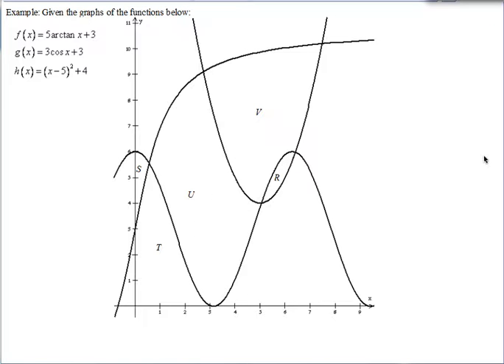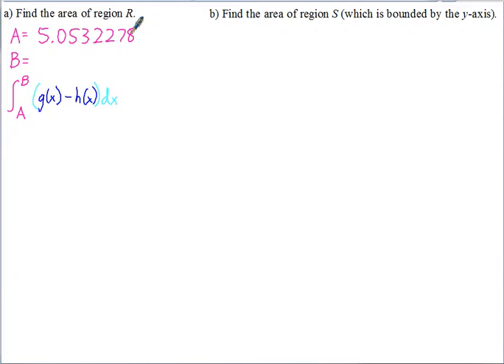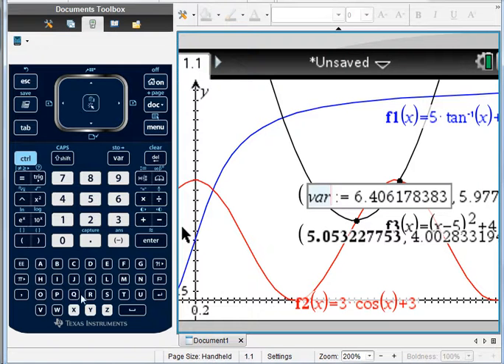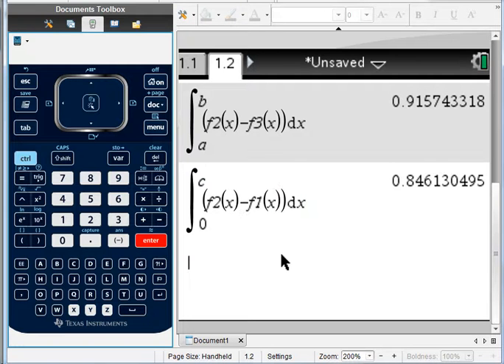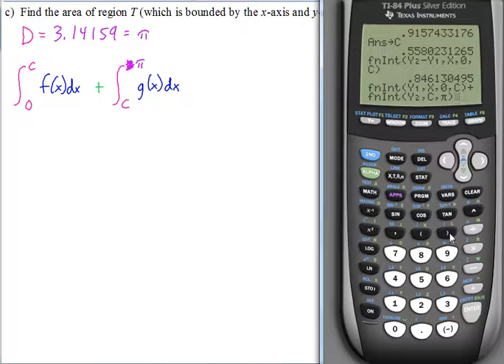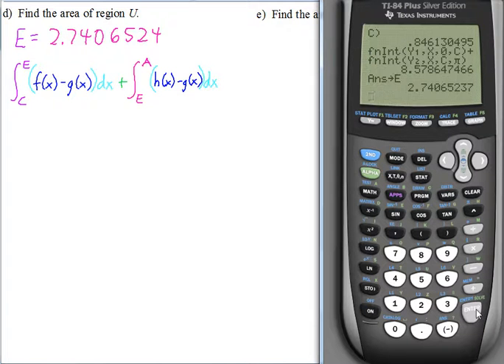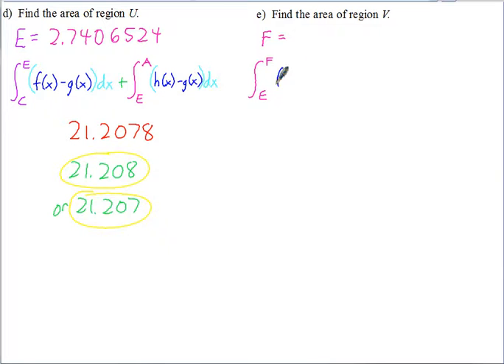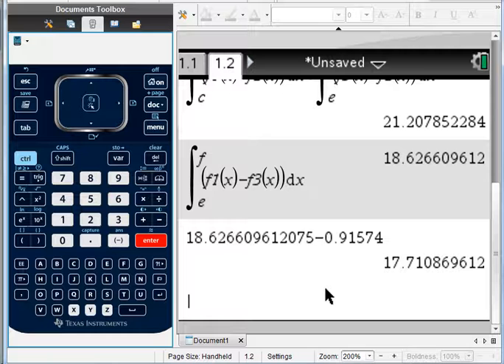AP Calculus Notes Area Between Two Curves Advanced